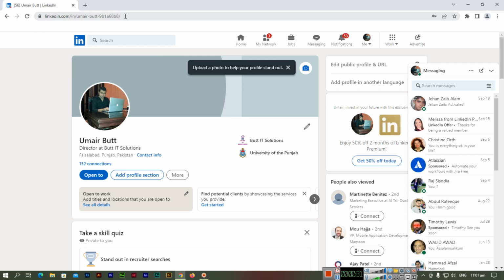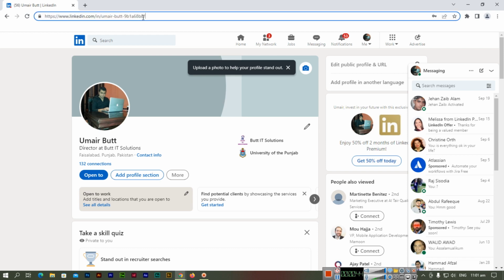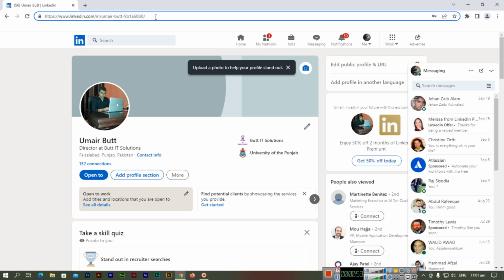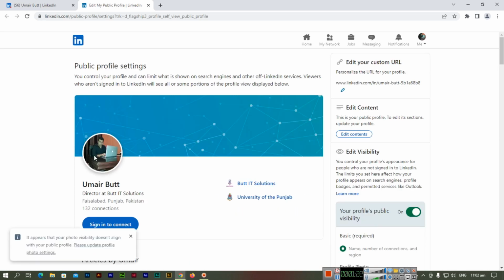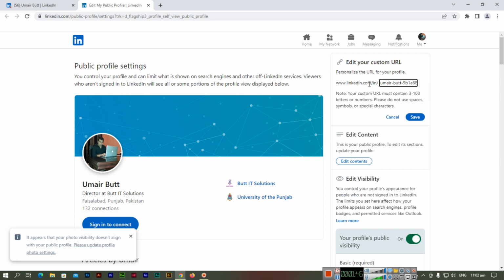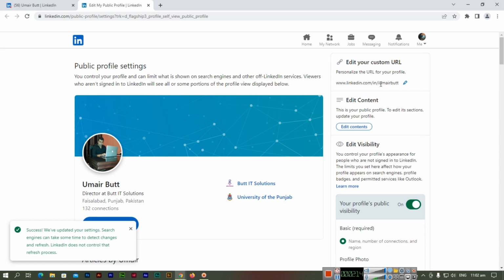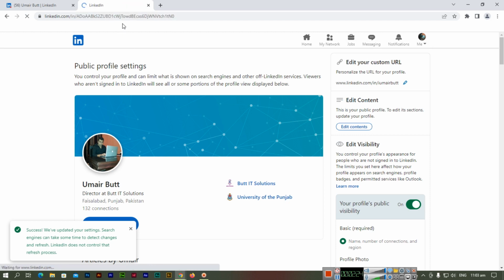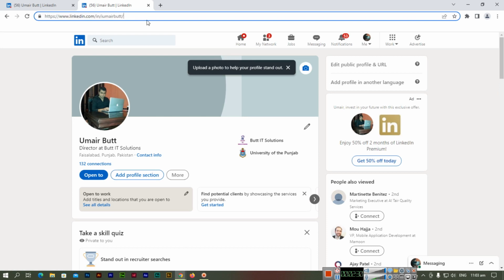How to Claim your LinkedIn Profile Custom URL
In this video, you can learn how to claim your LinkedIn profile custom URL. You can replace the complicated profile URL with a simple URL.